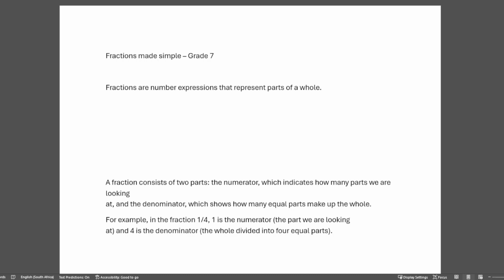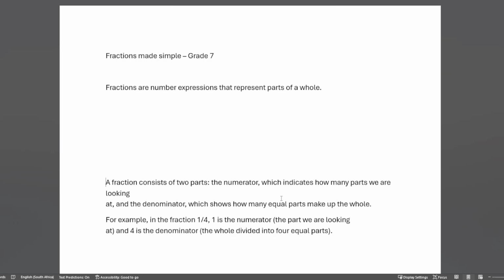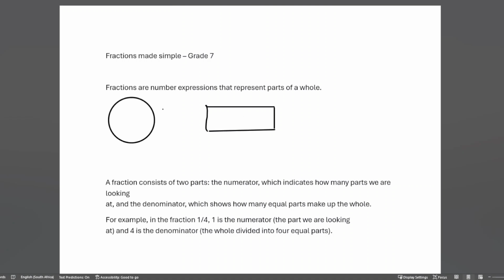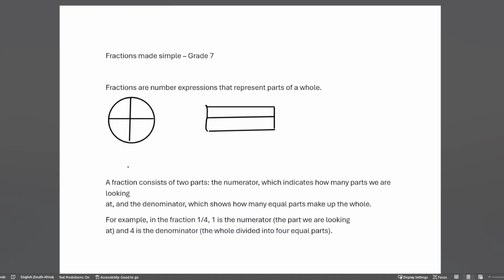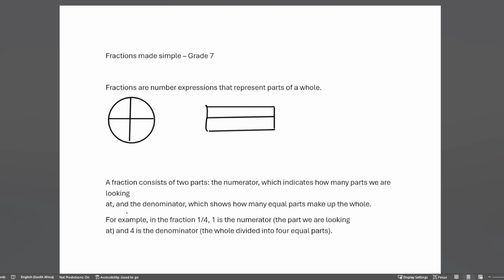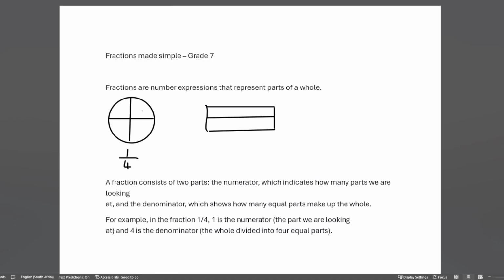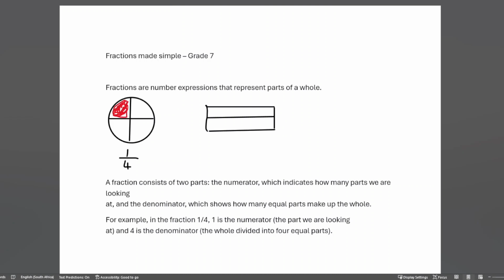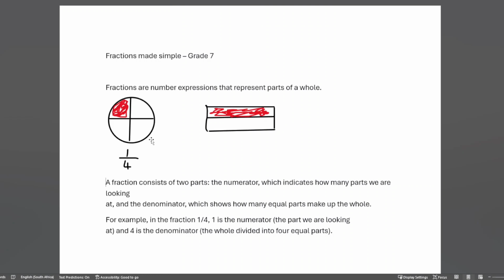How to understand Fractions| Grade 7 🇿🇦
Right now in South Africa, many learners in Grades 7, 8 and 9 are struggling with Maths, and there is a big gap between these grades.

And this is very important, because these are the years that prepare you for Grade 10, 11 and 12. If we do not fix these gaps early, many learners end up dropping Maths later on.

That is why we want to focus on helping Grades 7 to 9 so that yiu can keep Maths as a subject and have more opportunities im the future.